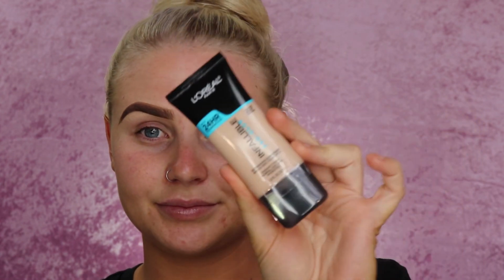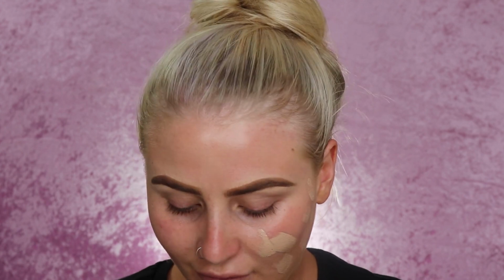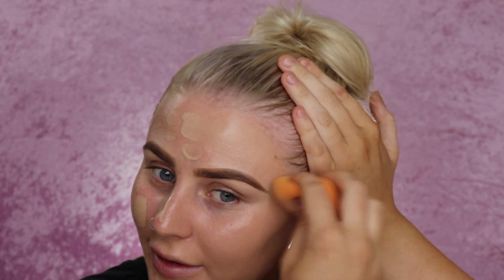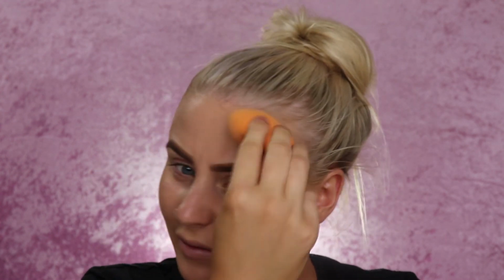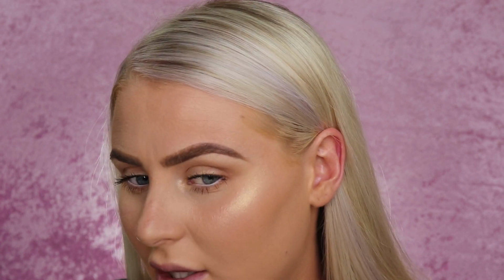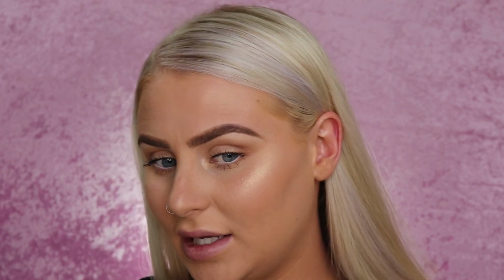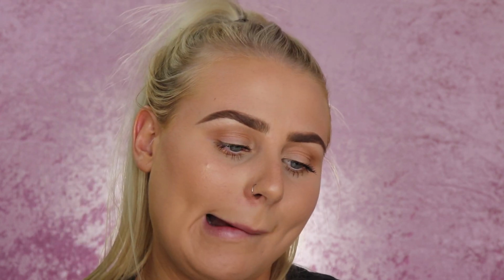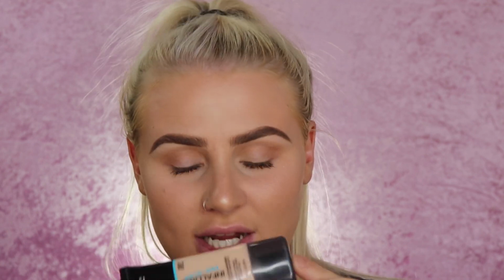L'Oreal Infallible ProGlow Foundation - HIT OR MISS !?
L'Oreal Infallible ProGlow Foundation

Hi huns,
I know this is only a small milestone but it's big to me I did not think after a week I would have 100 beautiful people on board to support me, love you all xx

Follow me on Snap: @alleeeeena

WHAT VIDEO DO YOU WANT TO SEE NEXT?